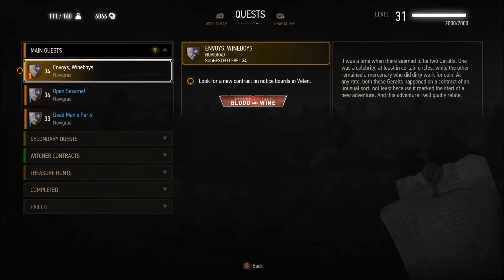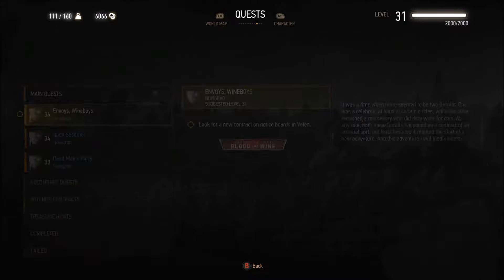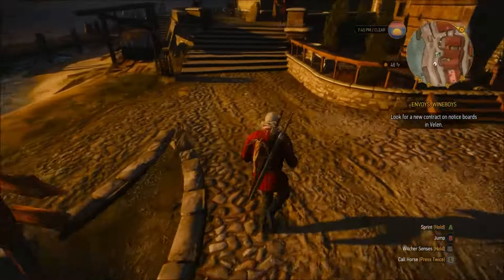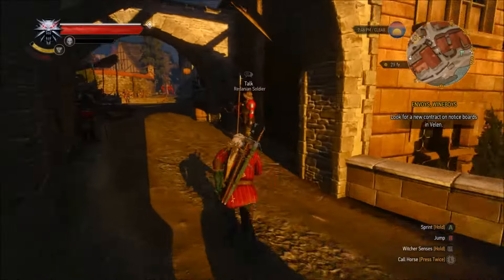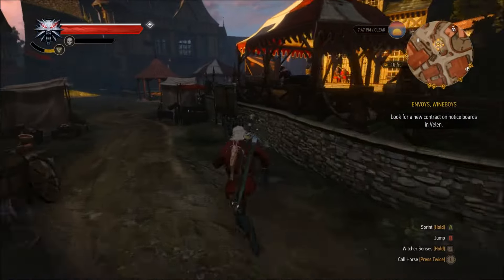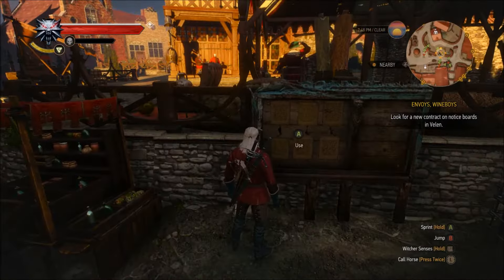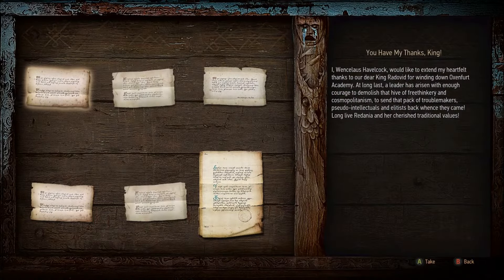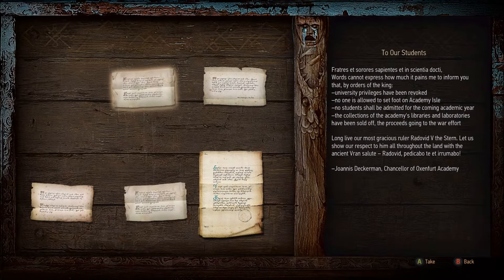How To Start The Blood and Wine DLC in The Witcher 3!!!